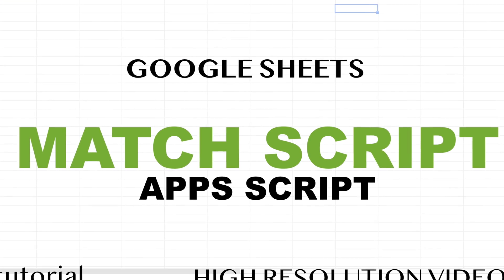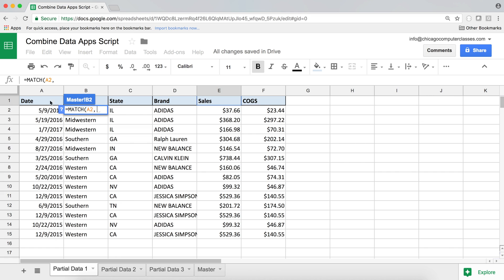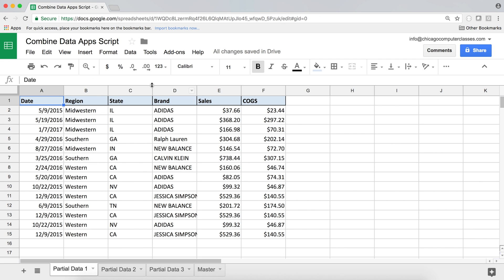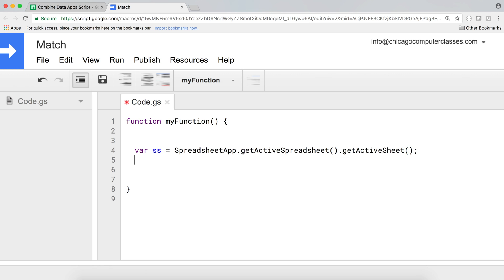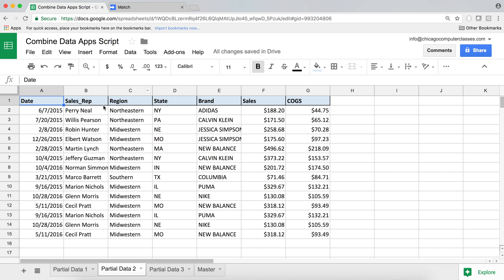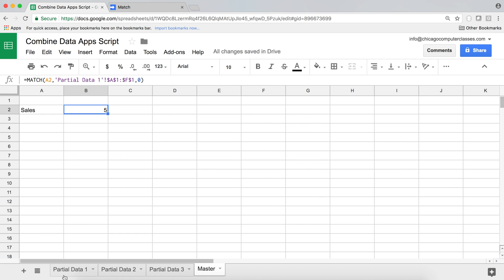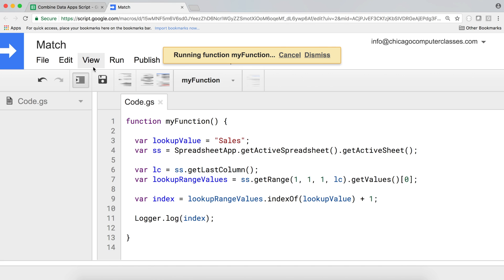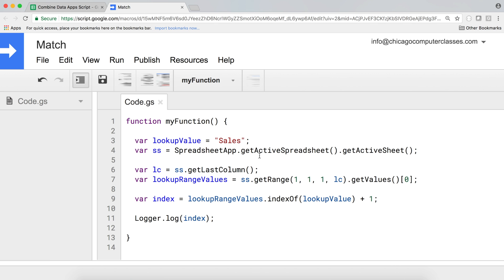Match Function with Google Sheets Apps Script -JavaScript IndexOf Method Tutorial - Part 16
Learn how to create Google Sheets Match function alternative using JavaScript in Apps Script.